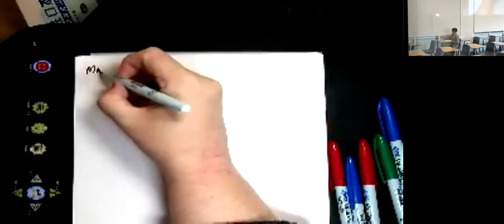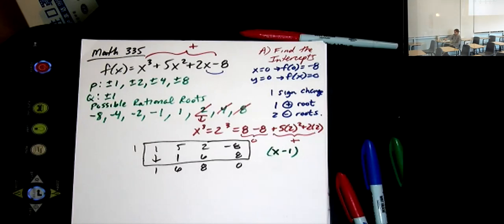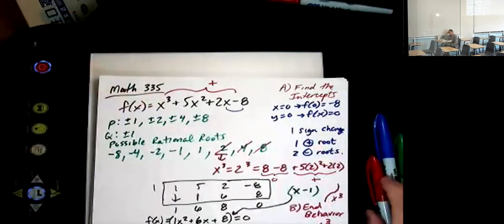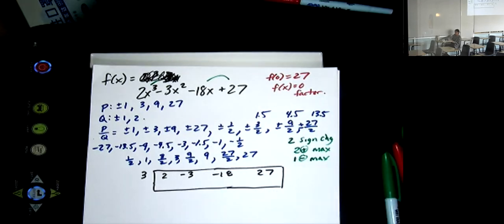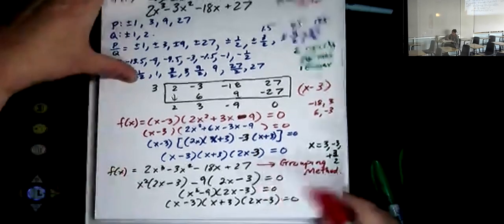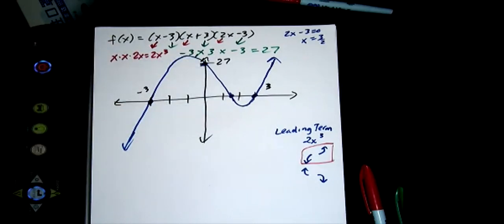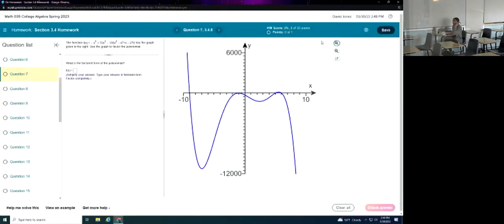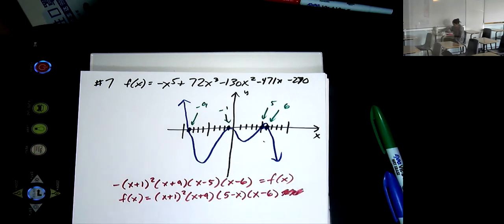Math 335 3.4 Graphing Polynomials